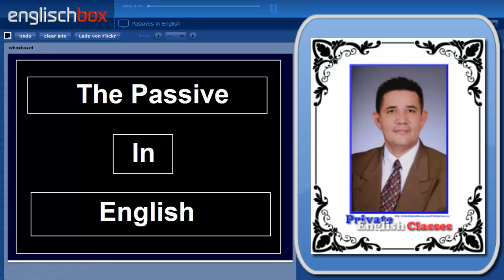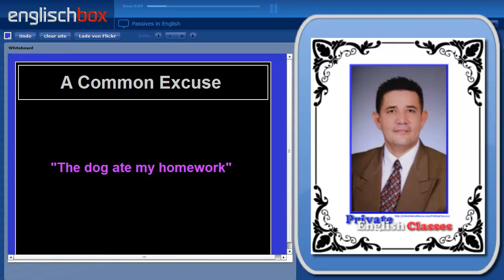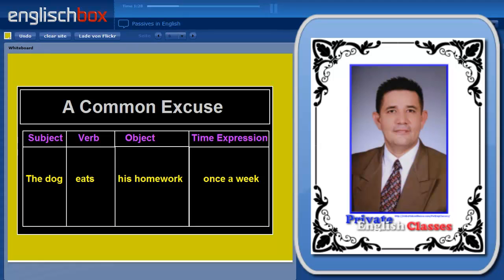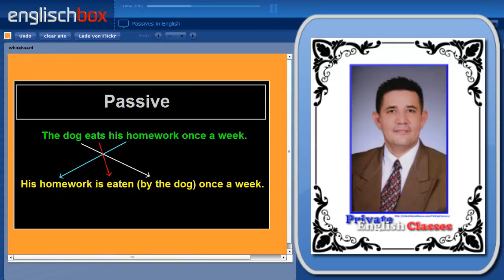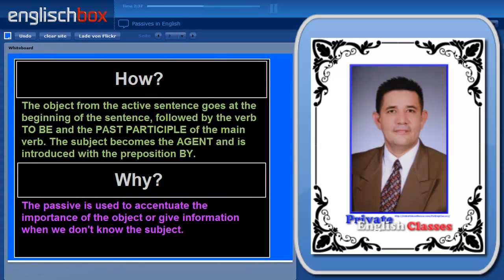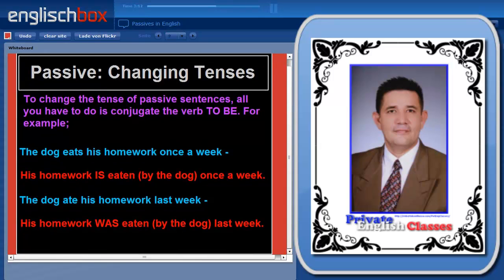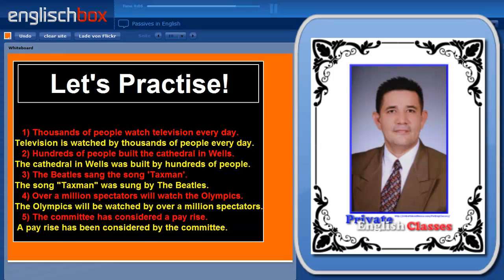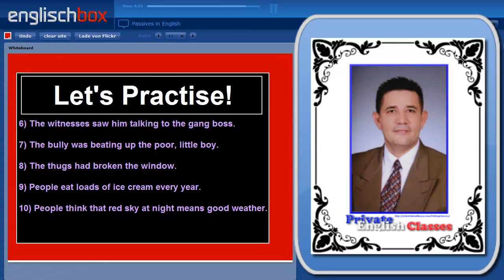Passive Voice - Intermediate